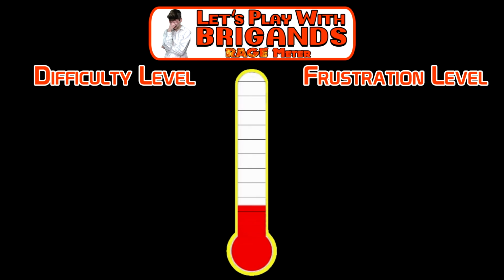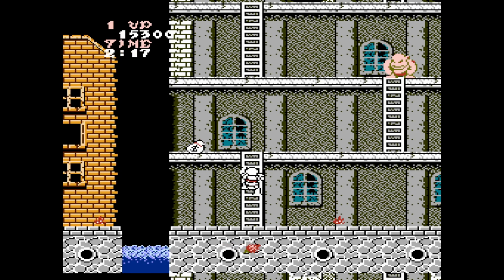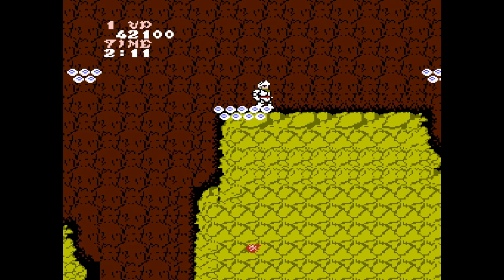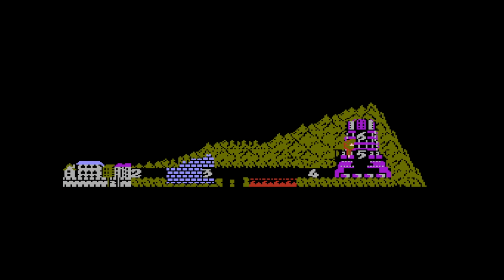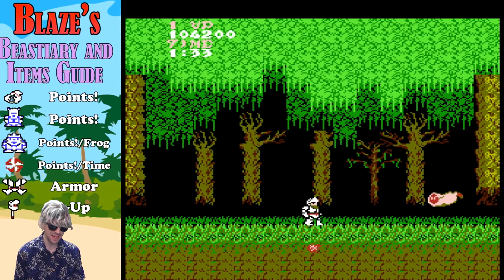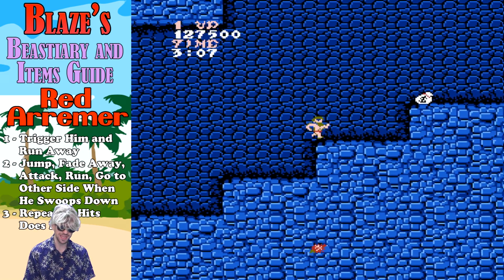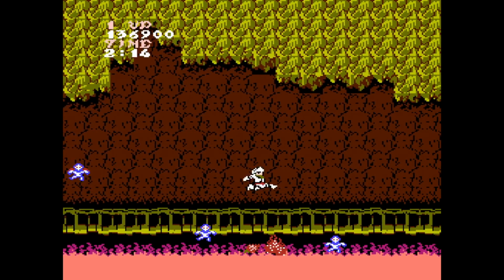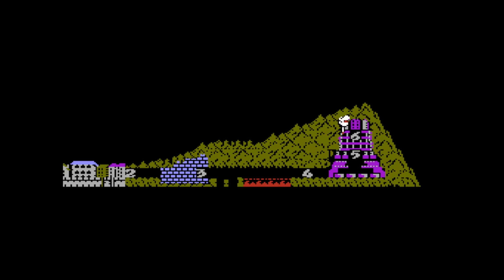Ghosts 'n Goblins Walkthrough | 100% Guide | Video Games 101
In this Ghosts 'n Goblins walkthrough, we take on the FIRST EVER 10 out of 10 on our difficulty meter. Only fitting when you play objectively one of the hardest games ever created. Fear not though, as we have the tips to get you through the platforming, hundreds of enemies, and every single boss. Plus Fluff has a number of interesting Ghosts 'n Goblins facts as we walk you through this game not once, BUT TWICE, the second run being more difficult to get the good (by which I mean poorly translated) ending.
Intro - 0:00
Ghosts 'n Goblins Controls - 1:48
Ghosts 'n Goblins Walkthrough - 2:32
Unicorn - 3:44
Level 2 - 4:24
Level 2 Armor Location - 5:30
Two Unicorns - 7:01
Level 3 - 7:51
Level 3 Armor Location 1 - 9:15
Level 3 Armor Location 2 - 9:32
Dragon - 9:55
Level 4 - 10:39
Second Dragon - 12:34
Level 5 - 13:15
Level 5 Armor Location - 14:47
Satan - 15:46
Level 6 - 16:38
Level 6 Armor Location - 17:58
Two Satans - 18:55
Astaroth - 19:53
Ghosts 'n Goblins Bad Ending - 20:09
Ghosts 'n Goblins (Second Run) - 20:32
Makaimura and Ghosts 'n Goblins Facts - 21:01
Ghosts 'n Goblins Items - 22:07
Level 2 (Second Run) - 22:45
Ghosts 'n Goblins Weapons - 24:39
Two Unicorns (Second Run) - 25:48
Level 3 (Second Run) - 26:39
Red Arremer - 27:21
Dragon (Second Run) - 28:45
Tokuro Fujiwara Facts - 29:34
Second Dragon (Second Run) - 30:45
Ghosts 'n Goblins Sequels - 31:28
Satan (Second Run) - 33:15
Level 6 (Second Run) - 33:57
Two Satans (Second Run) - 35:40
Astaroth (Second Run) - 36:38
Ghosts 'n Goblins Good Ending - 36:55